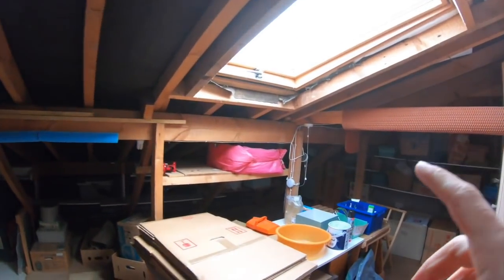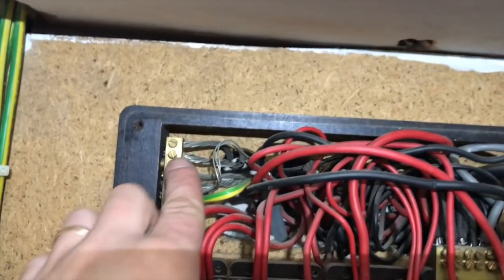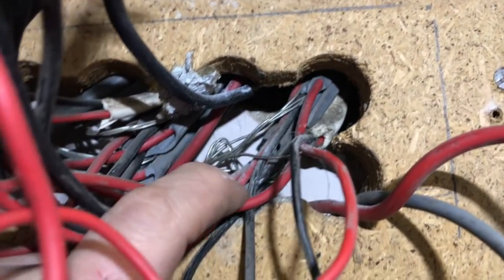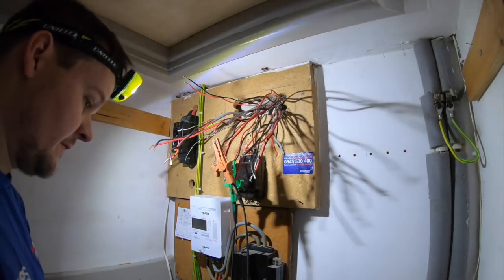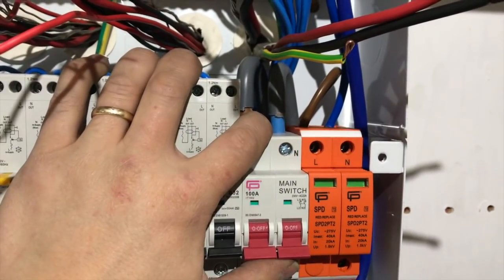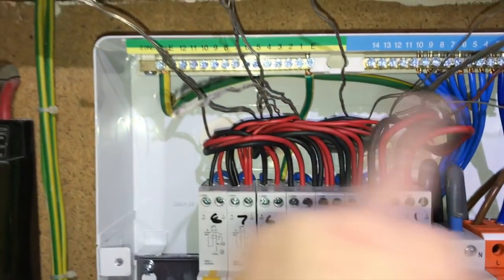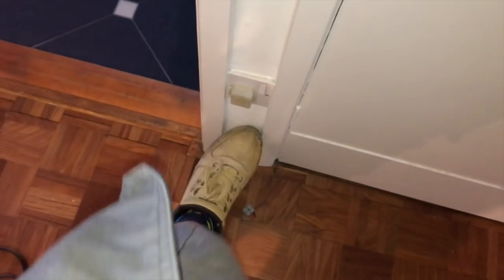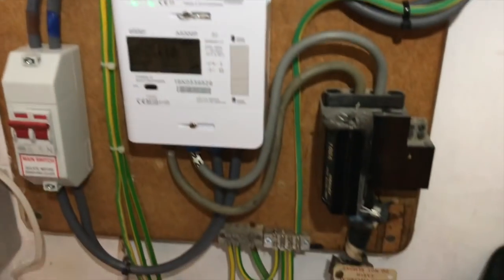How to change a consumer unit fuse board.18th edition upgrade.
DIY loft lighting strip out and swapping out an old Wylex fuse wire board for an 18th edition spd rcbo consumer unit.
Took me a while to get this one filmed and chopped together so hope you can show your appreciation by giving it a thumbs up.

INSTAGRAM    Cjrelectrical

Always seek professional help and advise.